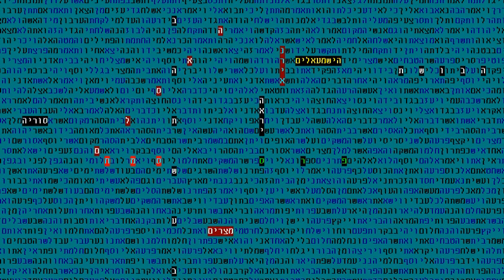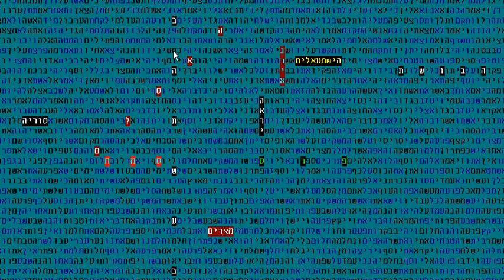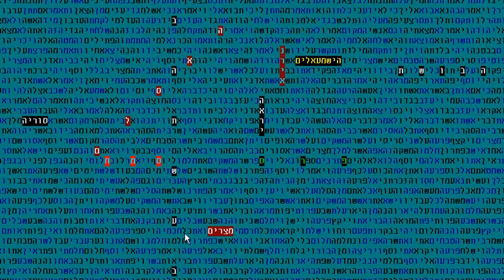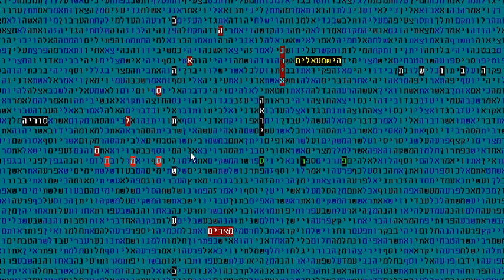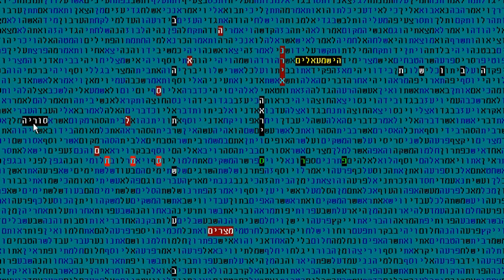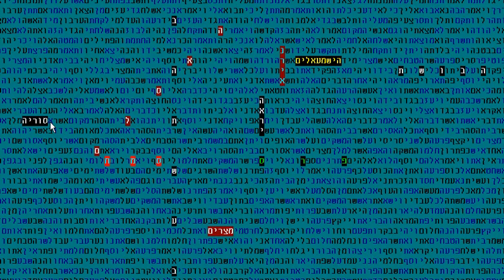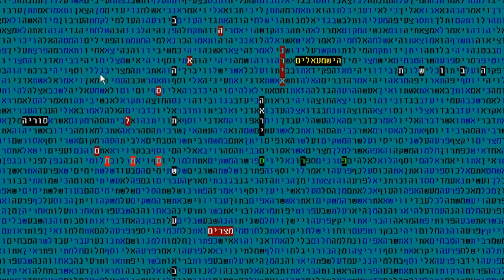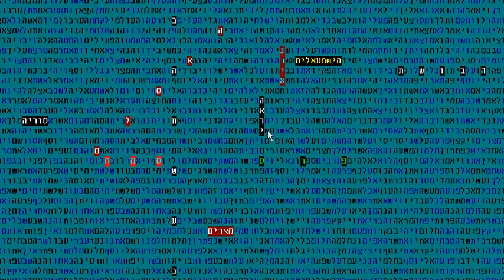The Islam in 5772 in bible code Glazerson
The Islam in 5772 in bible code